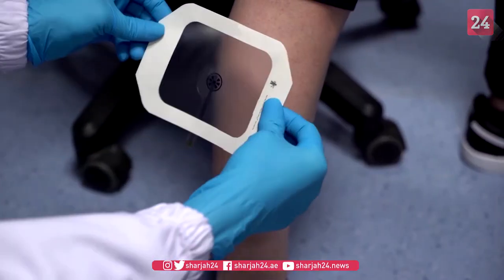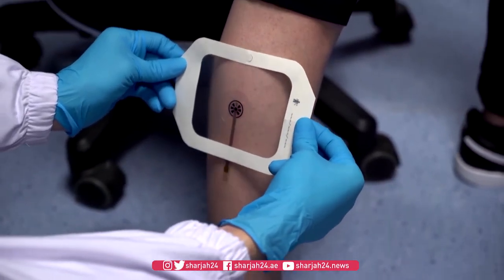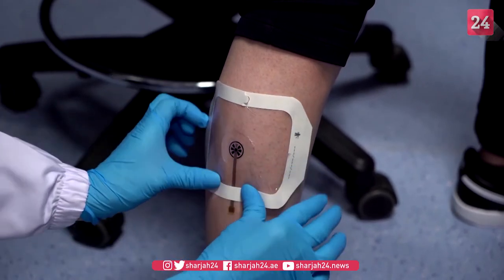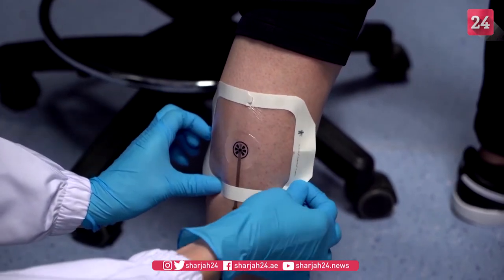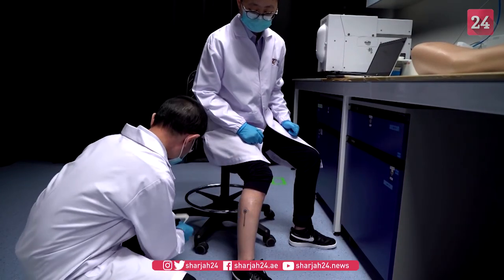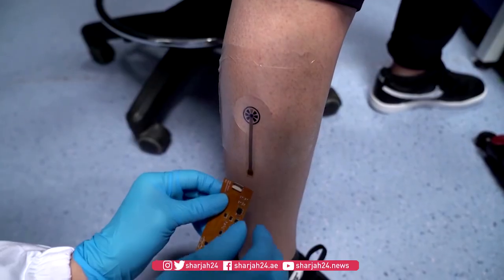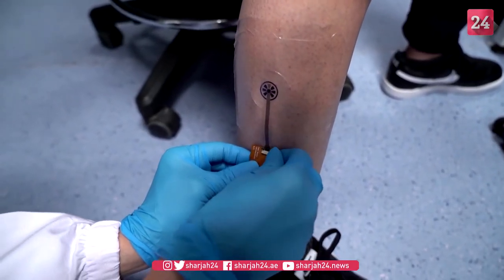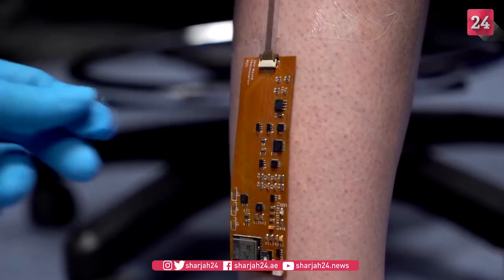Singapore tests out 'smart bandage' for remote recovery